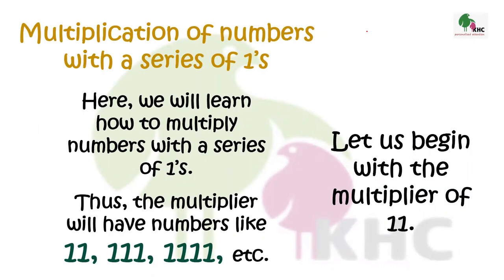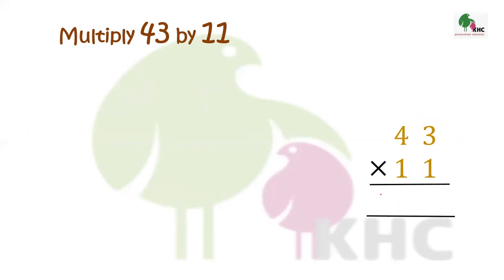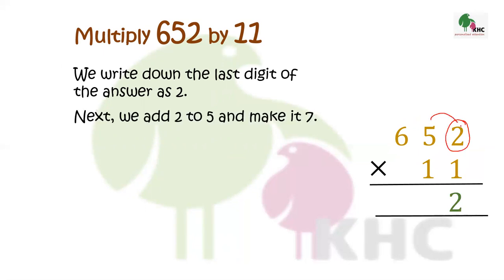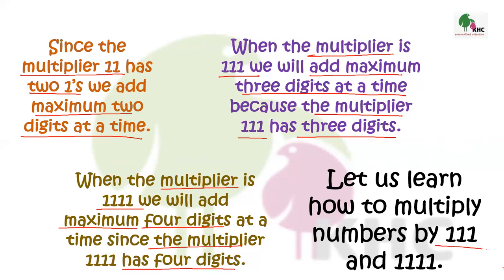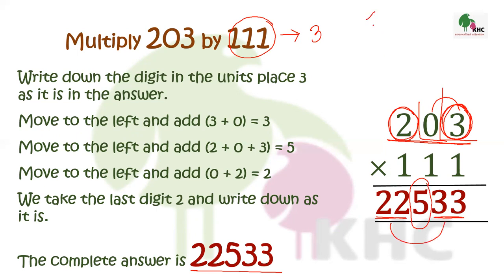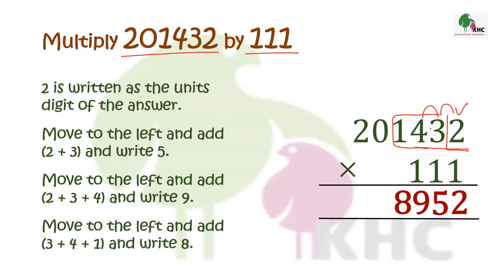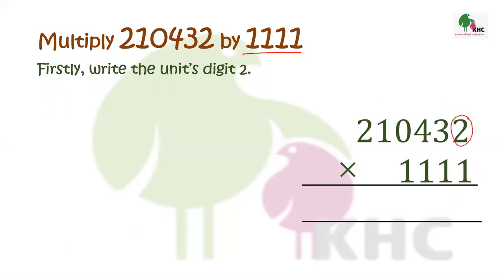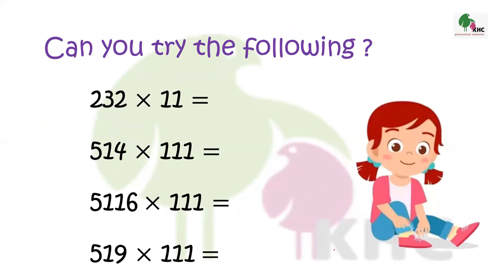Vedic Math 3 SQUARING NUMBERS Calculation Shortcut KHC Online Tuition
Happy Learning